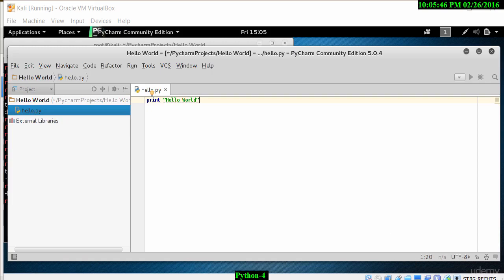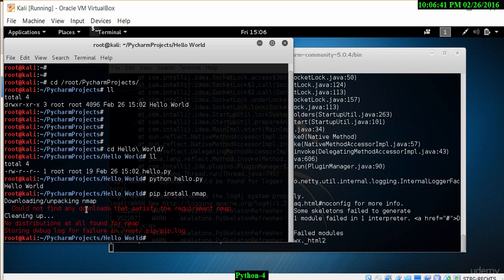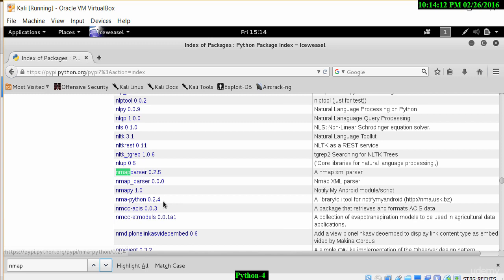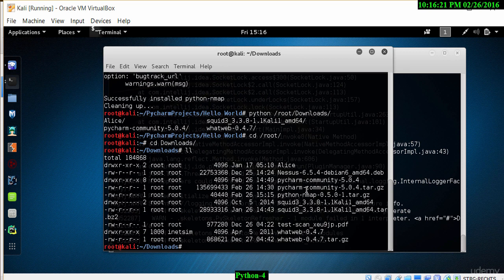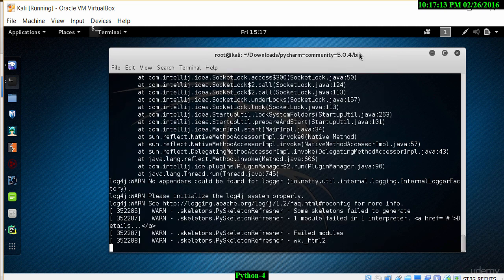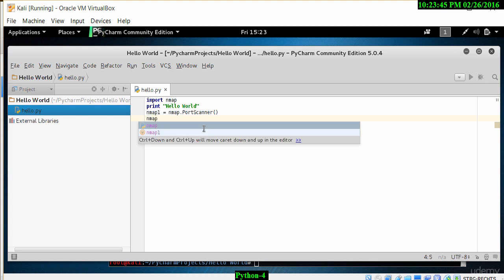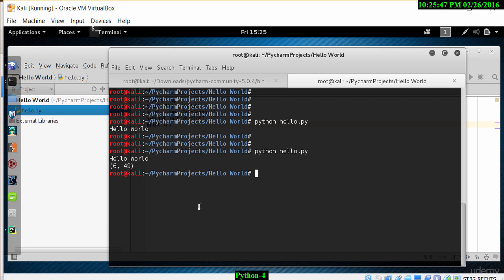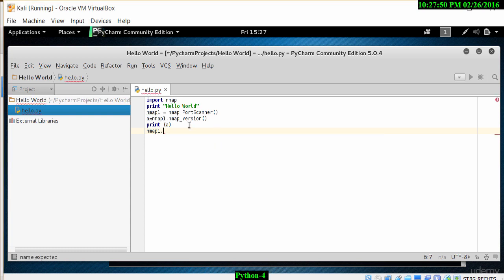004 Importing Nmap Module - [ Udemy Paid Course For Free ]